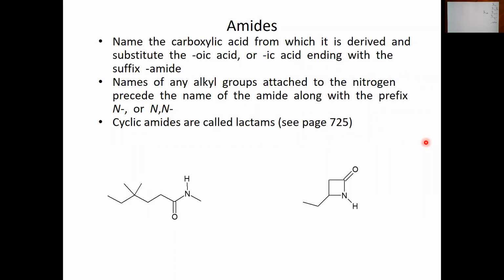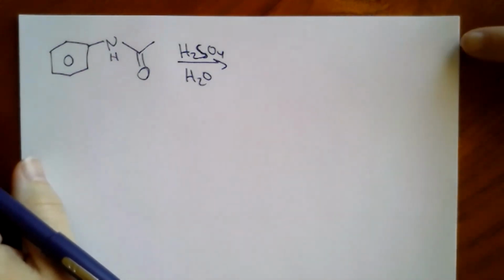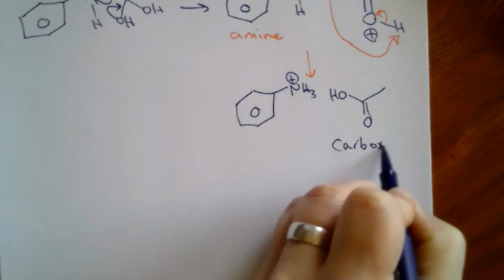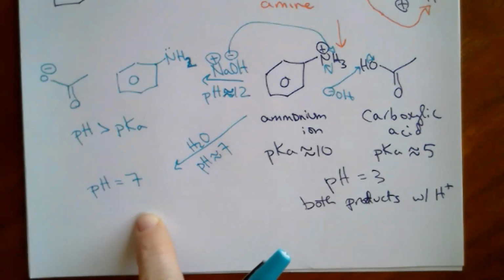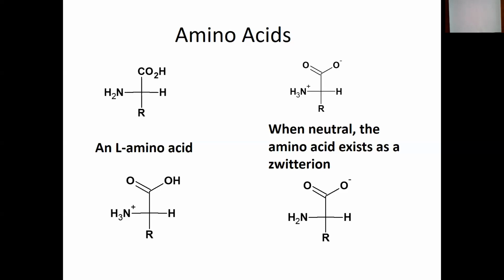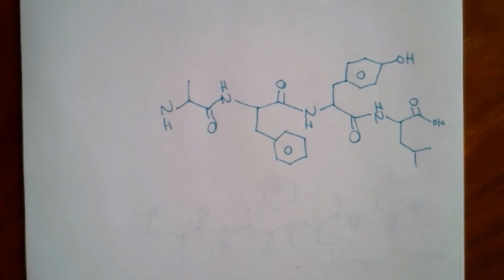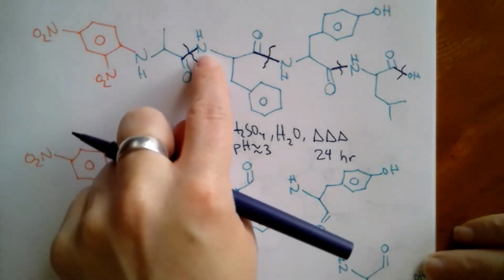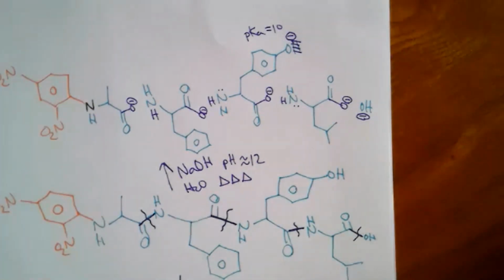5 - Reactions of Amides